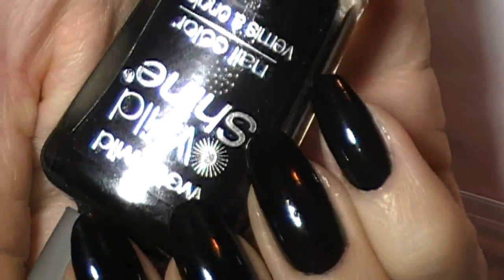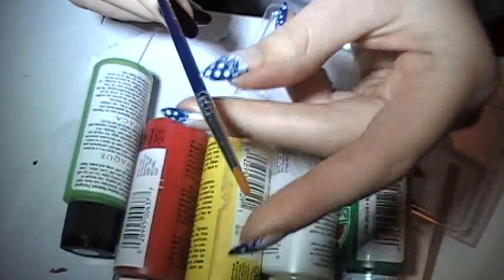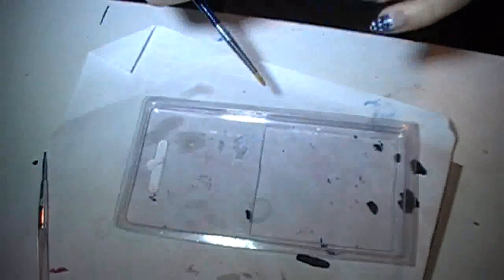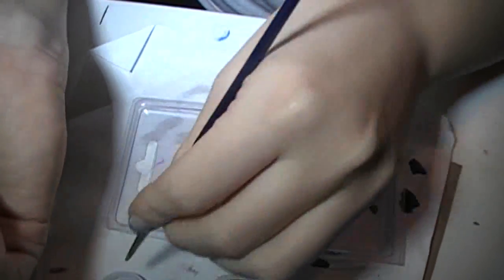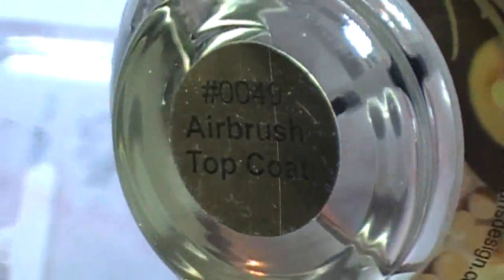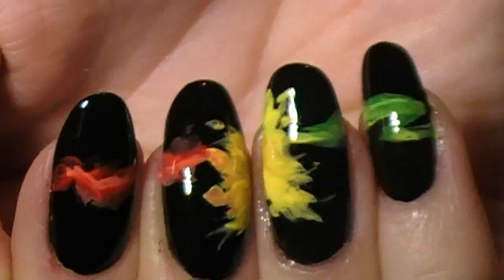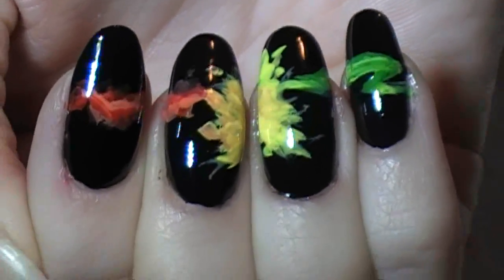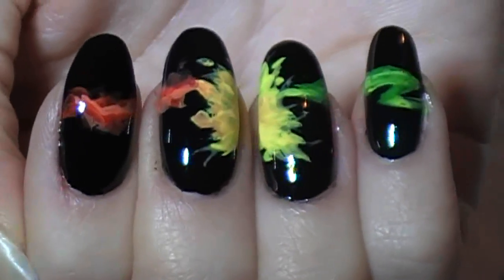me trying emeraldsparkled.com's design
that is blog of original design, scroll down, date is july 15th
before u ask a q, check my FAQS on my channel to save me some time, 'eh
if still not answered message meeehh